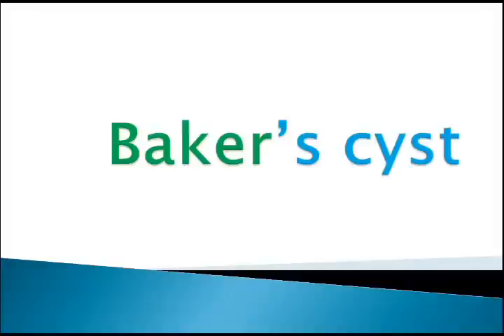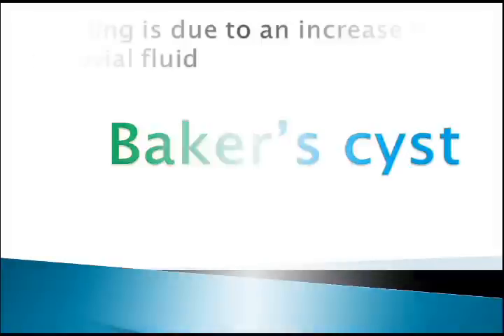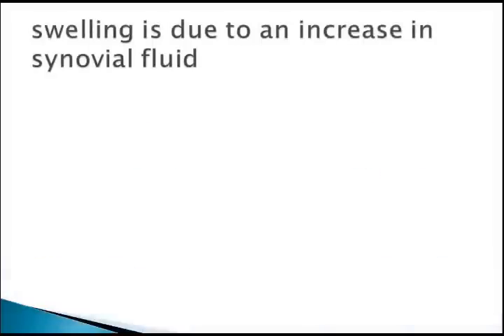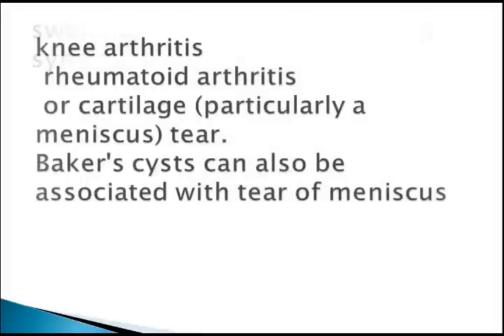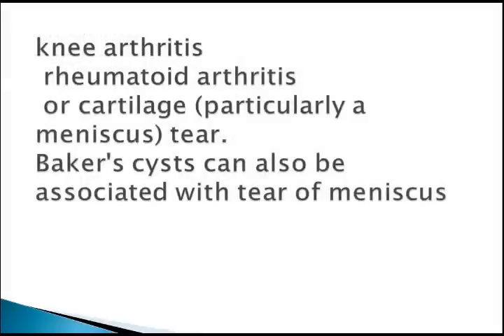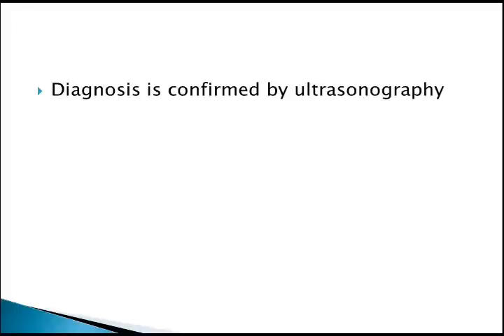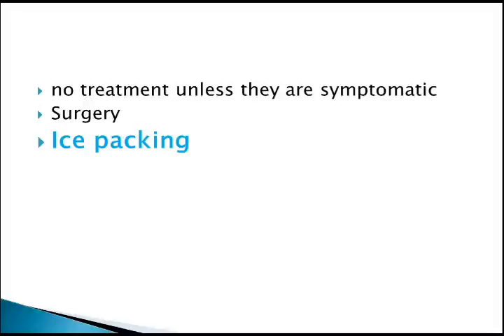USMLE: what you need to know about Baker's cyst by usmleTeam